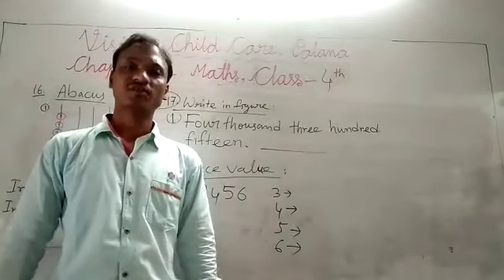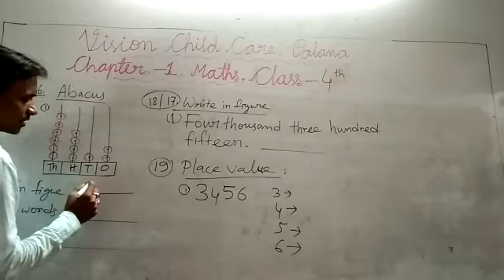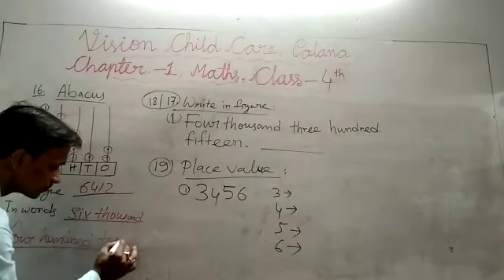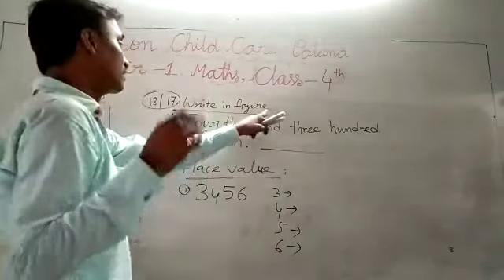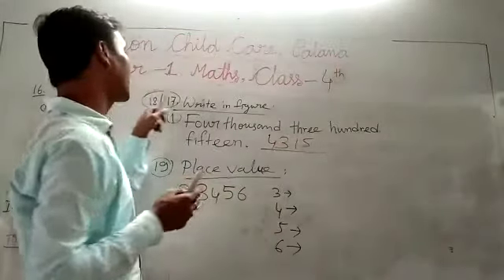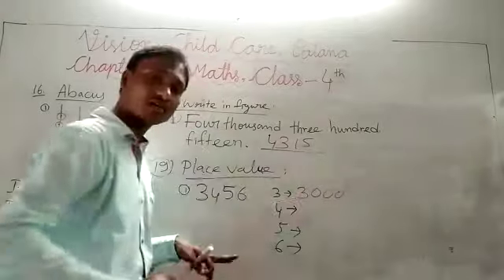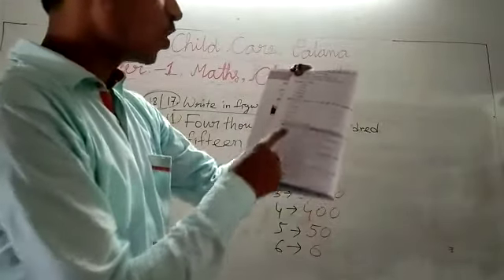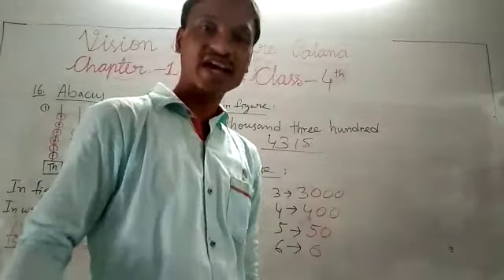Std 4 English med. Maths. Ch. 1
Vision palana